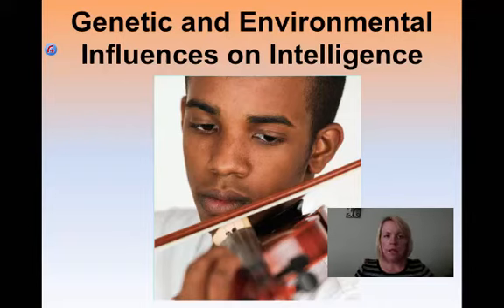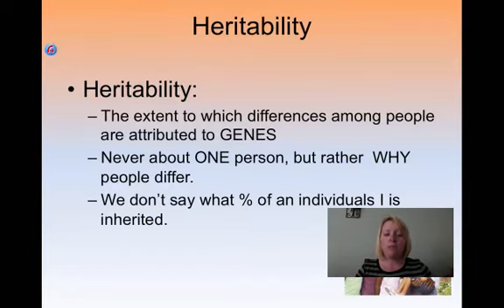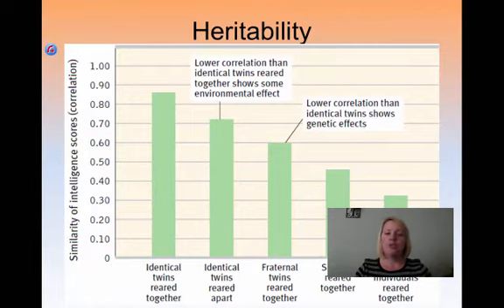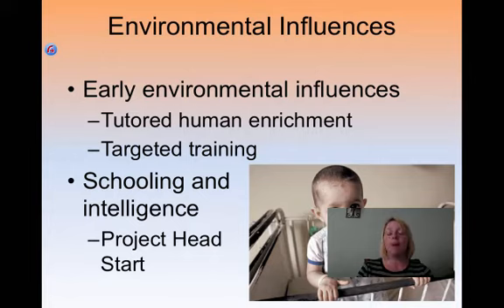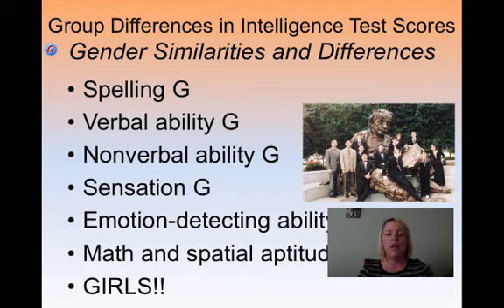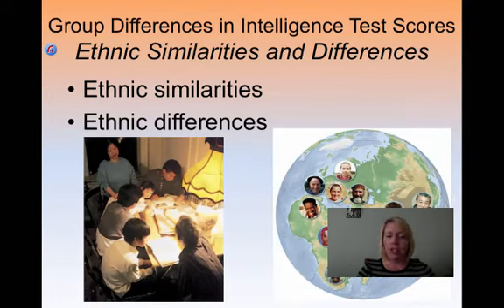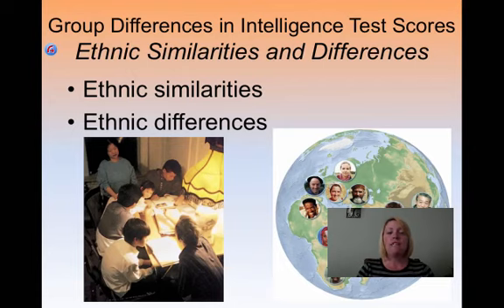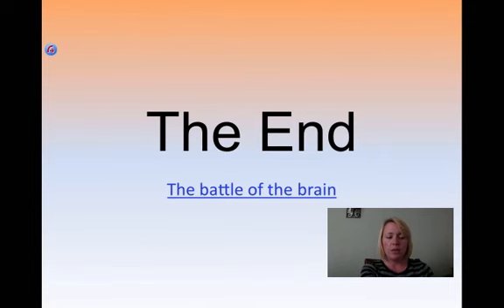Group Differences and Bias